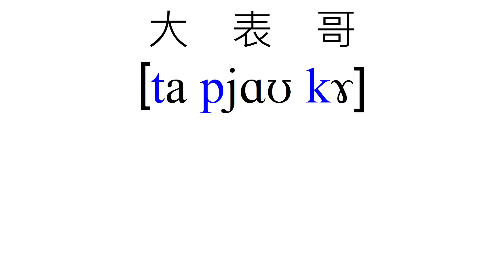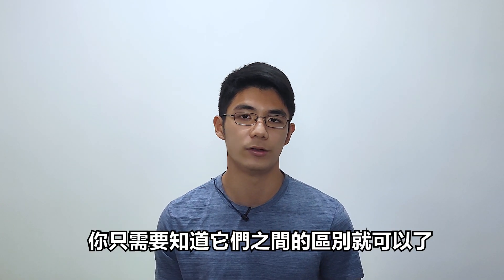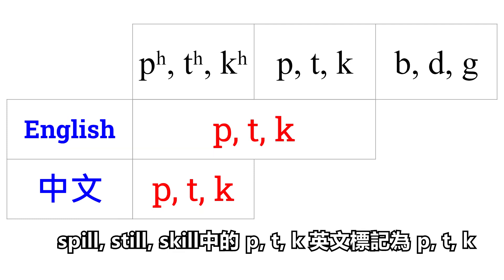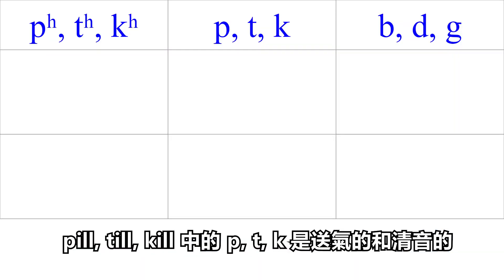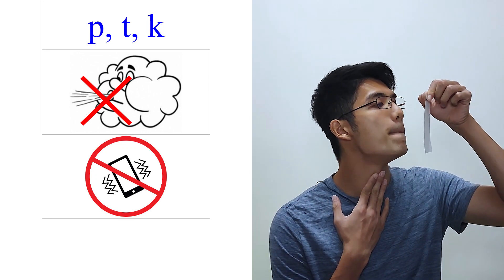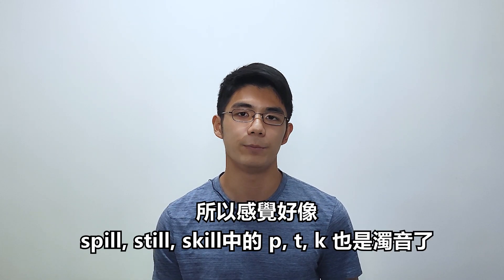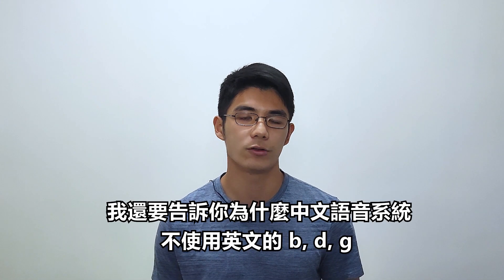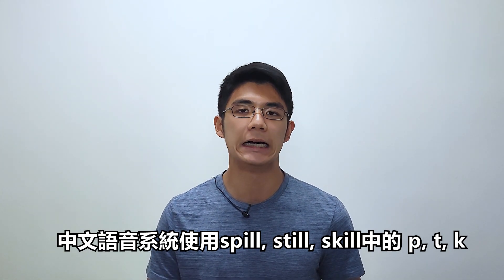【英文發音｜英文口音】原來英文和中文的b、d、g音是不同的！一起看看分別在哪裏！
(免費教學)如何透過發音語調針對法，擁有聽得舒服的英文口音：

00:00 開場
00:53 識別這3組聲音
01:56 三組聲音之間的差異
02:46 為什麼這2組聽起來很相似？
03:39 為什麼中文語音系統不使用英文的 b, d, g？
04:09 總結